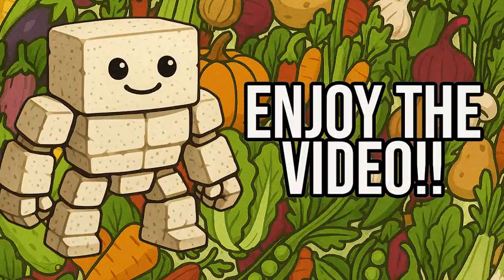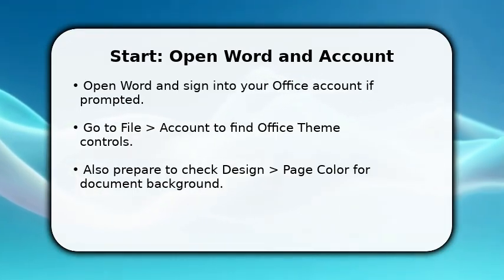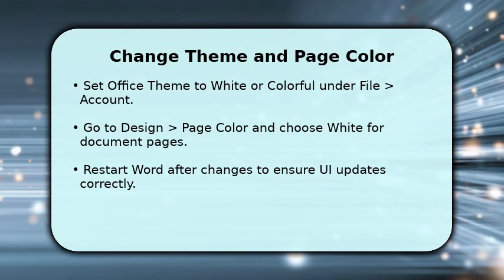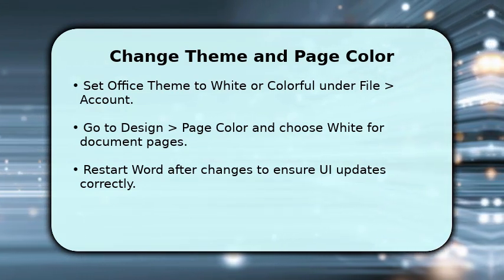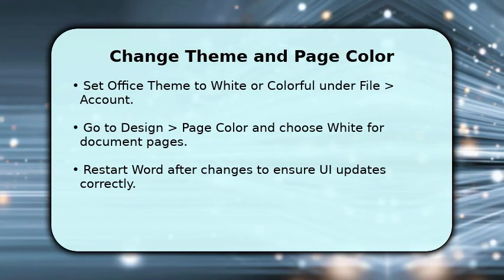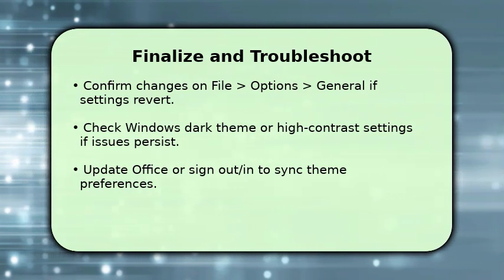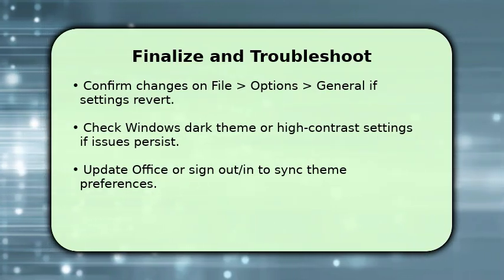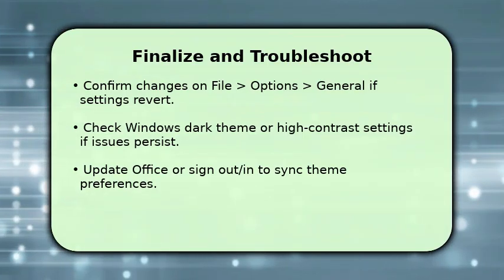How to Change Ms Word from Dark Mode - Step by Step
How to Change Ms Word from Dark Mode - Step by Step | 🔒 Surfshark VPN Deal — Stay private and secure. $1.99/mo + 3 Months Free ▸

Learn how to switch from dark mode in Microsoft Word through this step-bymediate guide. Perfect for users who prefer light background settings or need assistance with the feature.

How to change MS Word, Dark Mode Off, Microsoft Office Light Background Setting, Switching Dark Mode In/Out of Word, Word Theme Settings Guide, Disabling Microsoft's dark mode in Word, Turn off dark theme for better readability, Step-by-step guide on changing word themes, Adjust MS Word appearance settings, How to remove the dark background from Word